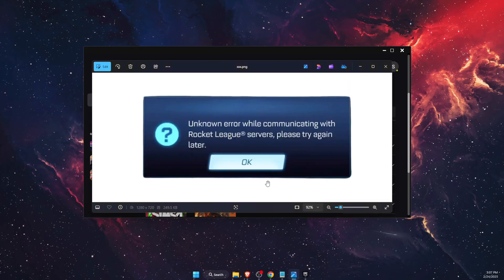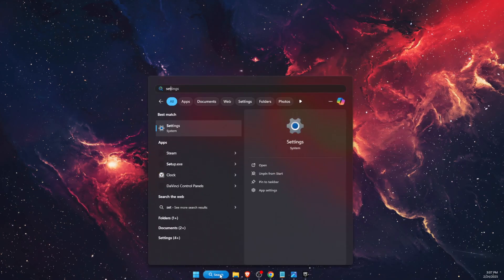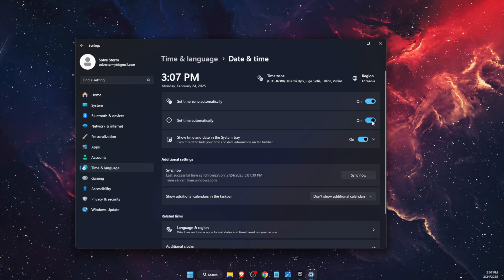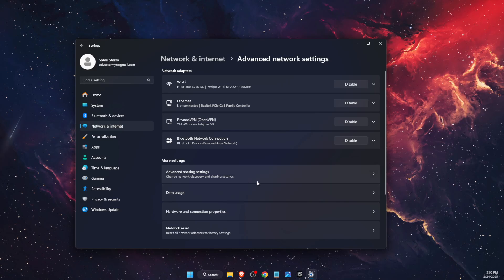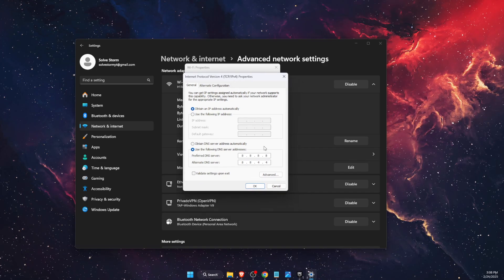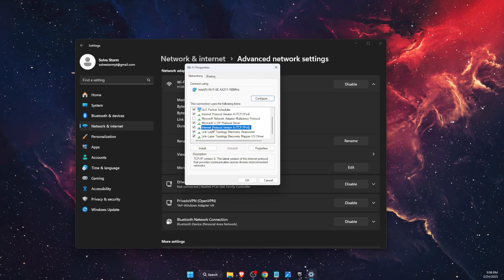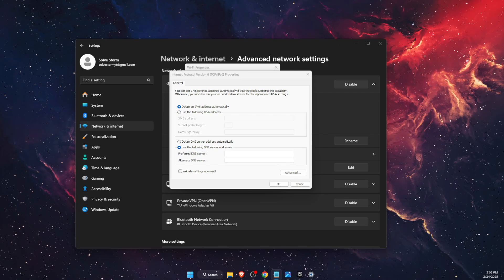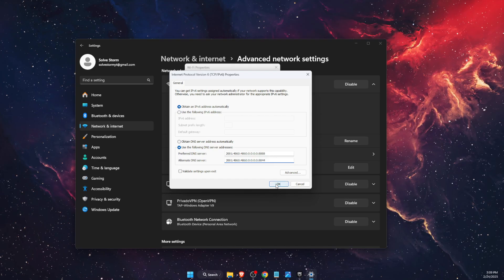How To Fix Error While Communicating With Rocket League Servers (2025)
In this video I show you How To Fix Error While Communicating With Rocket League Servers On PC, PS5, PS4 or XBOX!

2001:4860:4860:0:0:0:0:8888
2001:4860:4860:0:0:0:0:8844